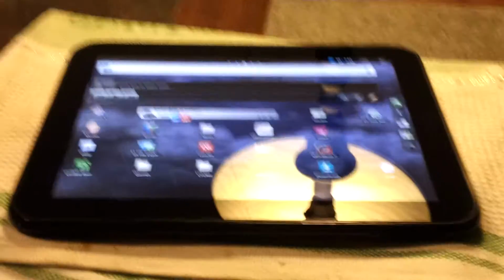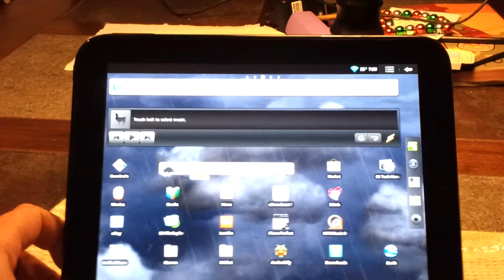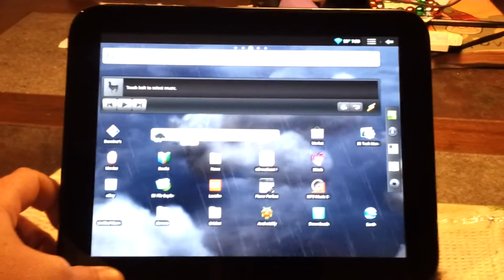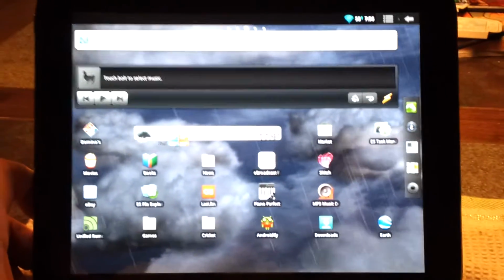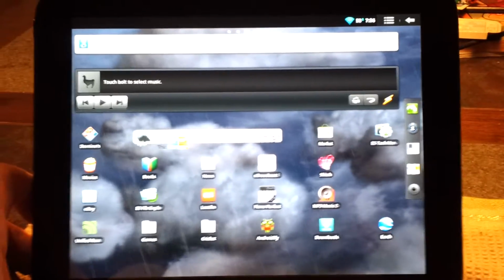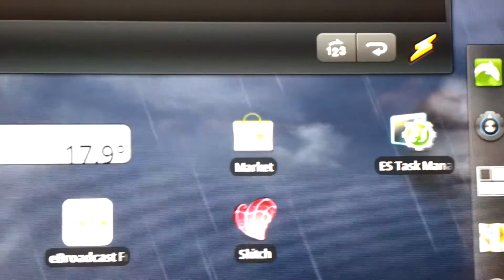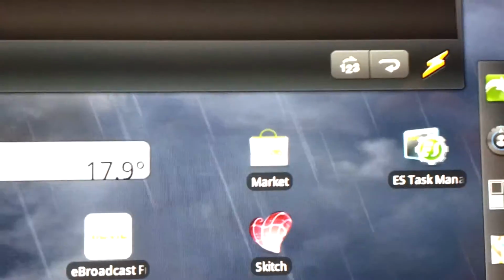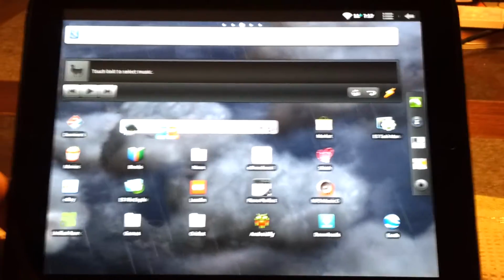HP TouchPad becomes TouchDroid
I've modded my HP TouchPad with CyanogenMod, the Alpha 3 version. Works a charm.